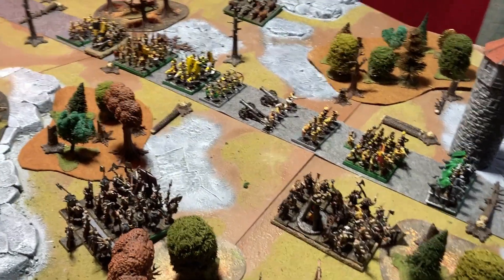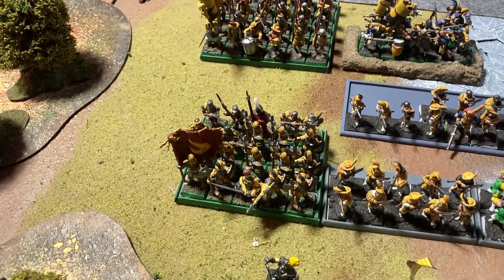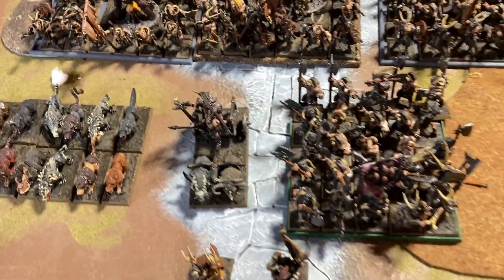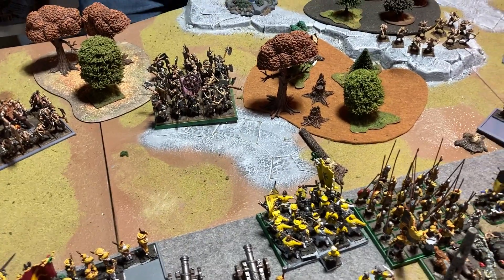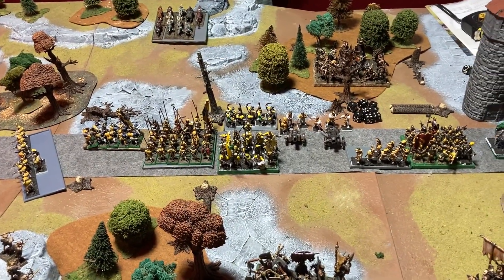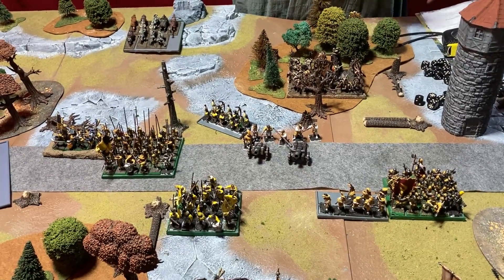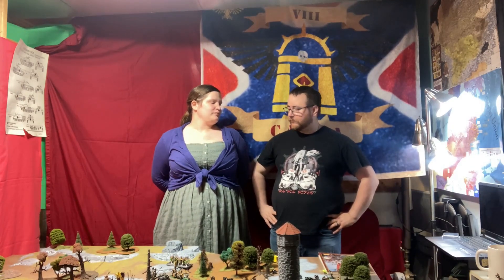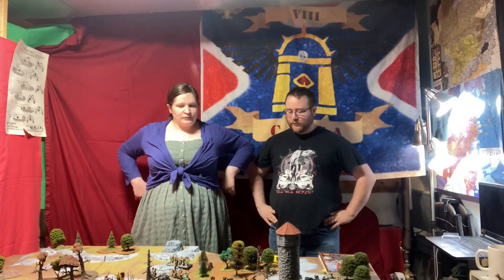Warhammer Fantasy 7th ed: Ambush in the forest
The beastmen brutally maul an Imperial patrol deep in the forests of the old world.

We probably got a fair few things wrong here, so please let us know so we can improve for next time.